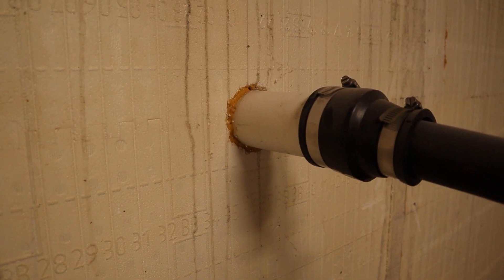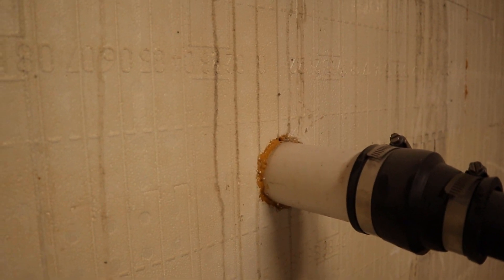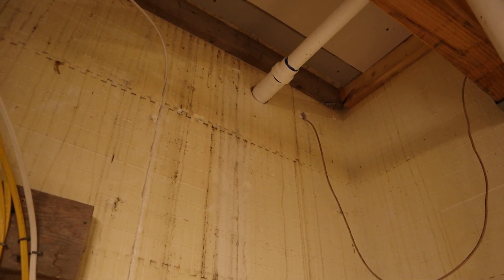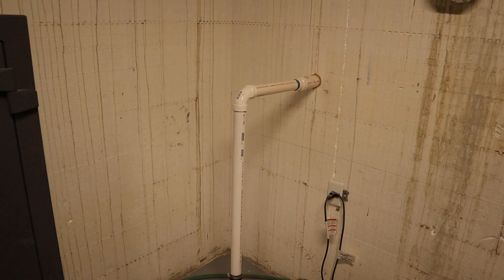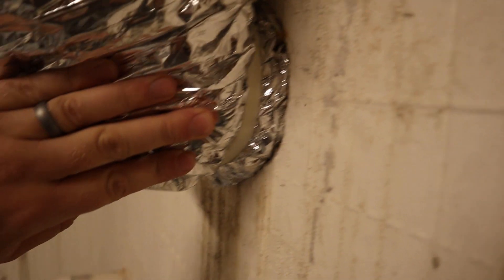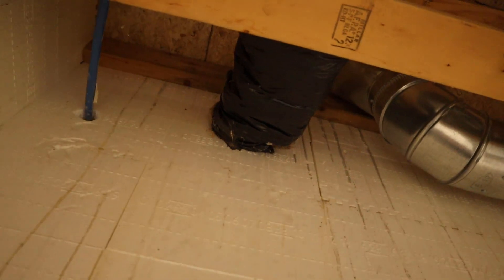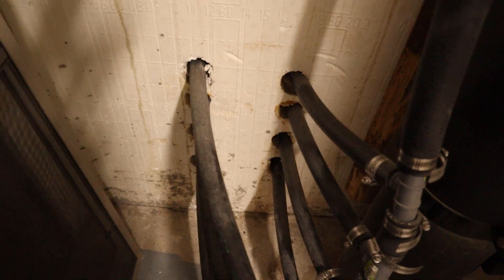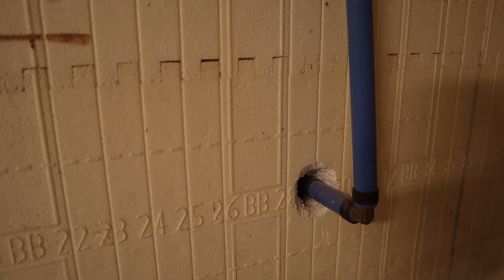How To Put Pipes Through ICF Walls | ICF Pipe Penetrations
If you are building an insulated concrete form house, at some point you are going to have to figure out how to put pipes through your icf walls.  Pipe penetrations are a small, but crucial step to master to have a successful icf build.  Planning is the key to make your icf construction project successful, especially with a diy icf project.  Just follow the steps in the video, and keep everything as simple a possible.